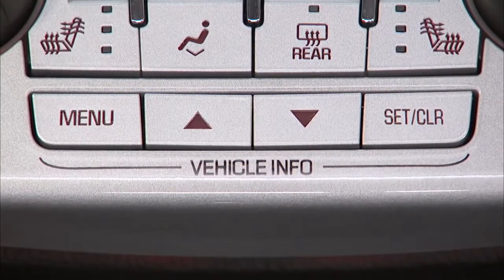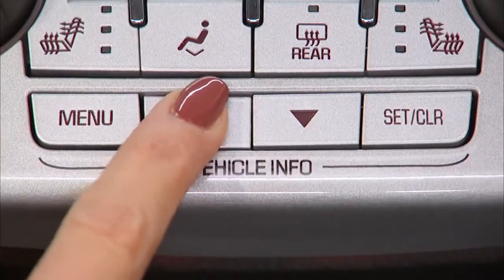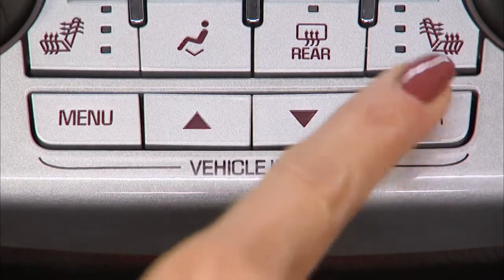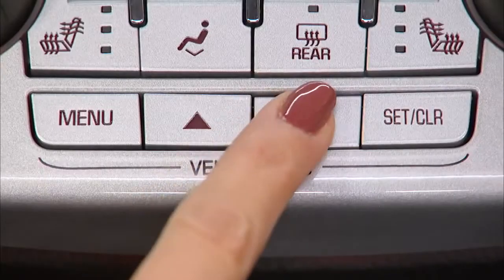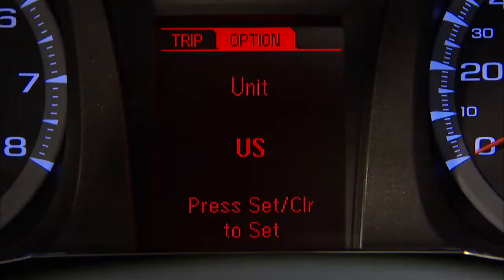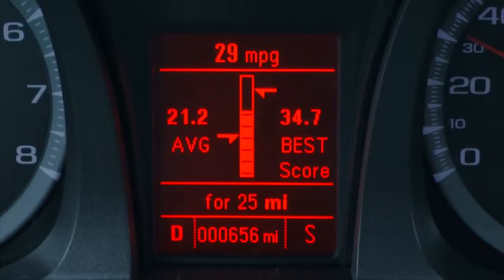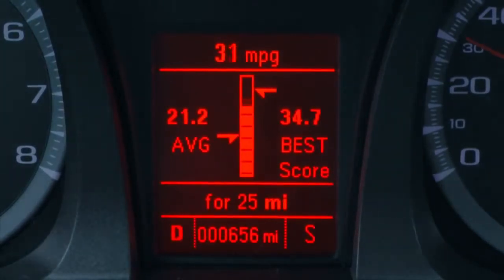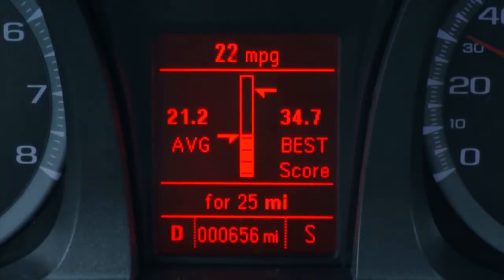GMC Terrain Small SUV How To Use The Driver Information Center